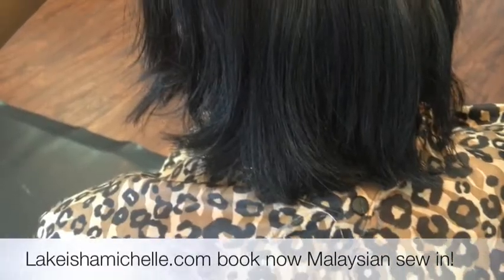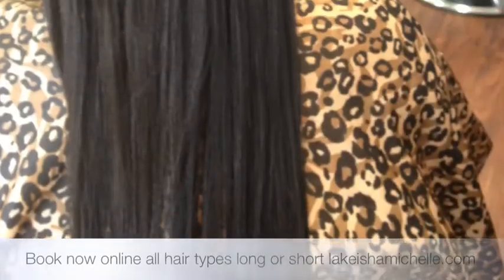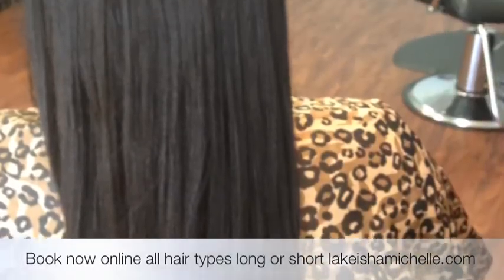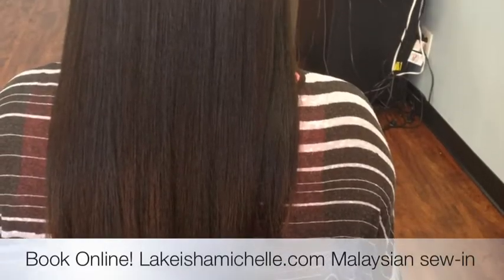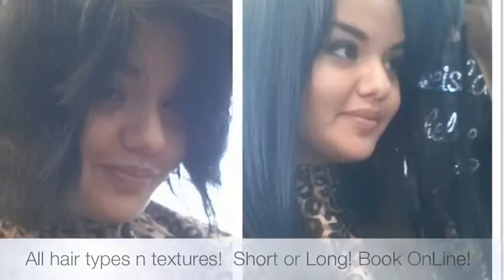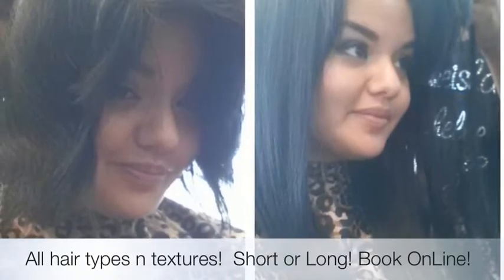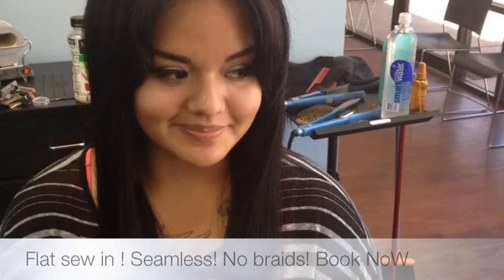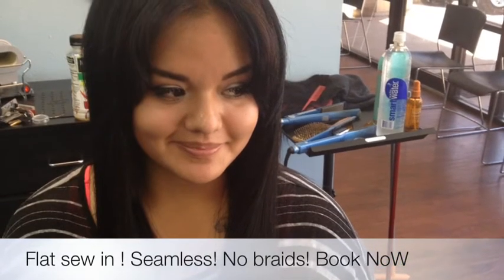Braidless Sew-in, Malaysian Sew In, Beaded Sew In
This is a easy method that will give u flat natural looking extensions for up to 12 weeks!! You can pull your hair in a ponytail curl it and style how ever you like! To book this service visit me at lakeishamichelle.com and book the malaysian sew in!